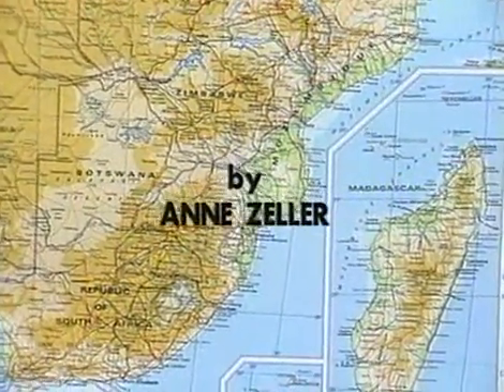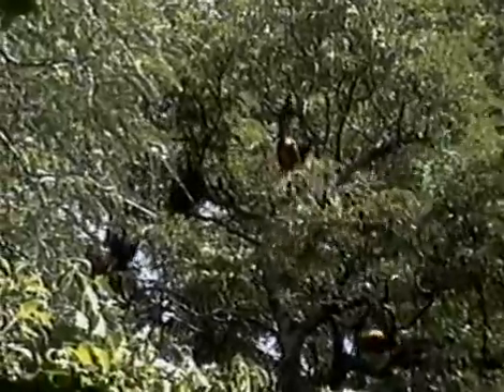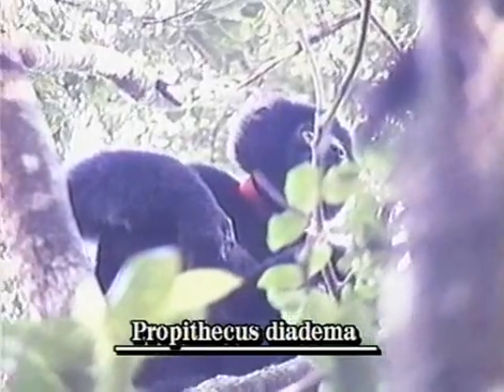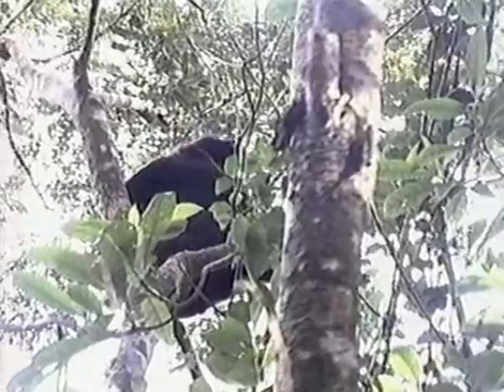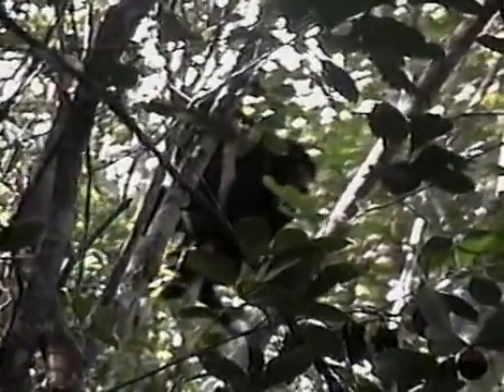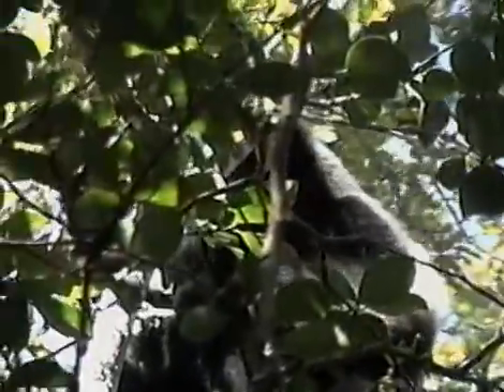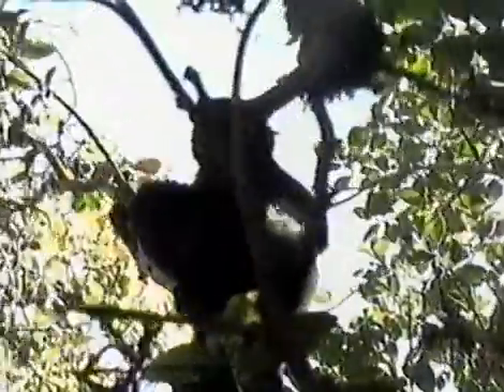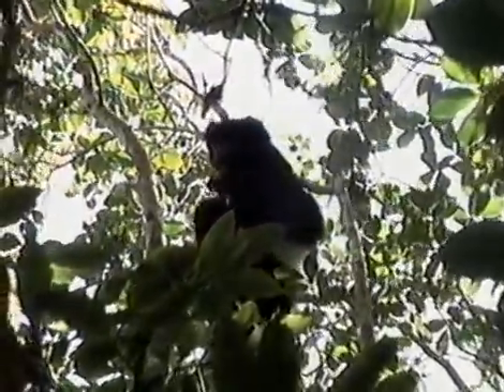Sifakas of Madagascar (Primates) - PREVIEW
Purchase Two very closely related species of sifaka are compared in this video in order to provide some detailed information about their behavior. The diademmed sifaka is very rare and has only recently been brought into captivity. This footage taken in its natural habitat is currently the only available material showing it in the wild. This species is compared with verreauxi's sifaka which is much more common and frequently filmed animals. Comparisons between these two similar species increase our understanding of the adaptive strategies of this type of lemur which is one of the largest remaining forms.

a video by Anne Zeller
from the Primates series
distributed by Documentary Educational Resources